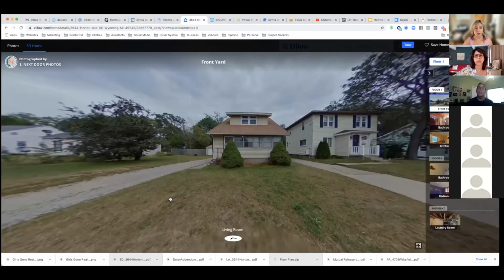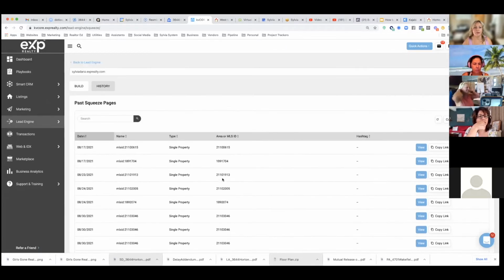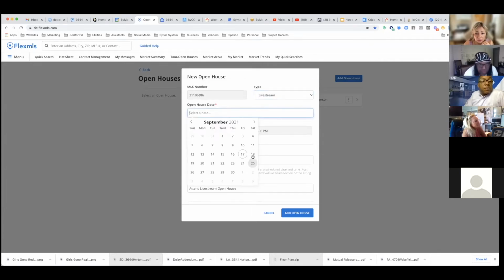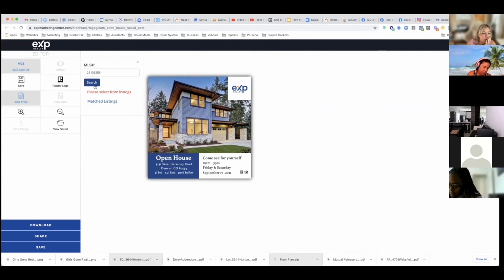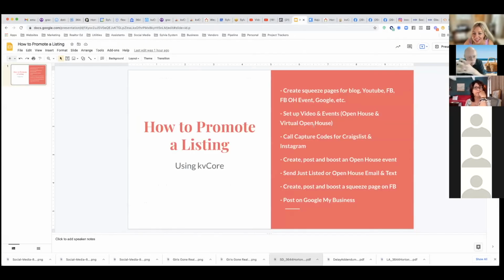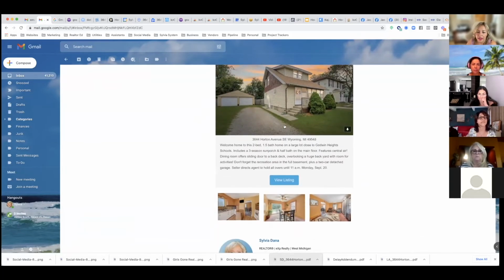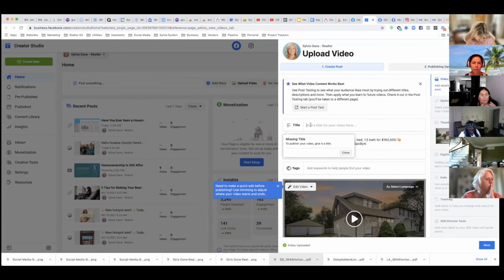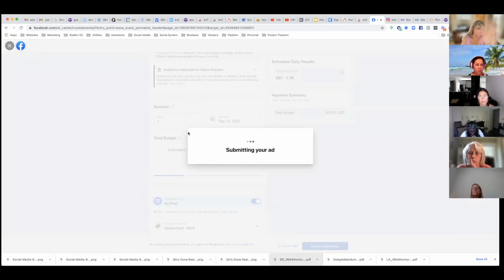How to Promote a Listing Using kvCore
✅Vlog Title: How to Promote a Listing Using kvCore

✅Here's everything you need to set up kvCore for functionality, optimization & usability! ***Get the One-Pager Access Guide that goes with this training.

➜ CallSylviaDana.com

⚙️Useful Resources